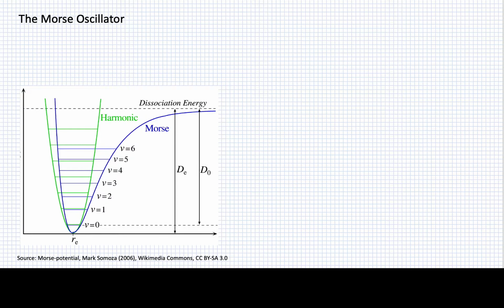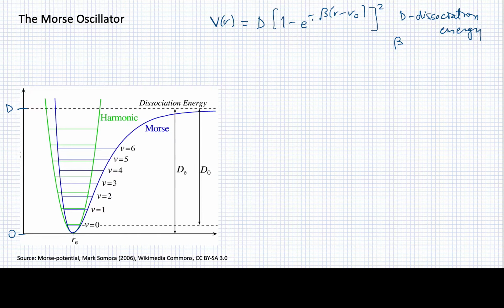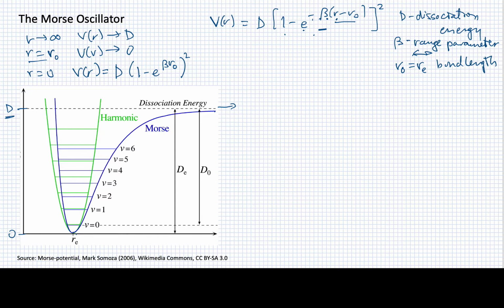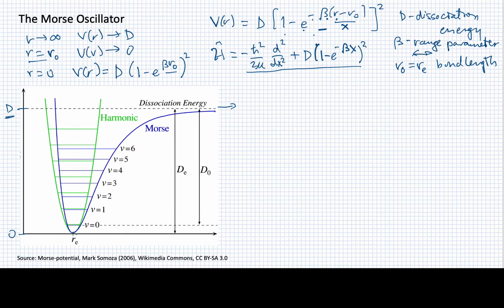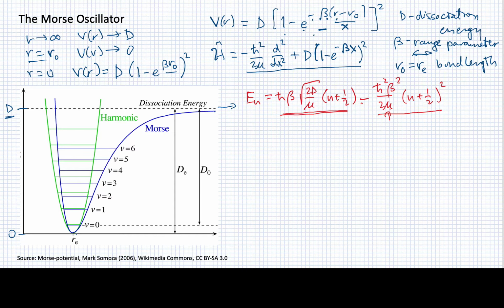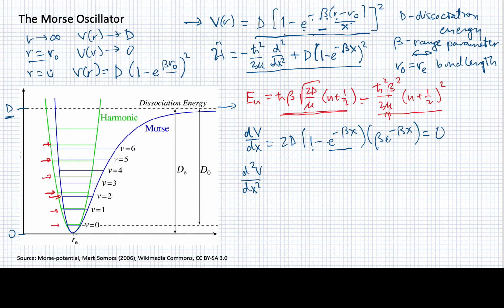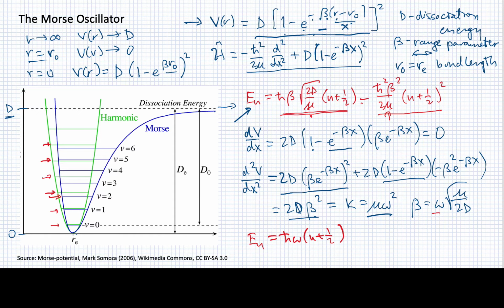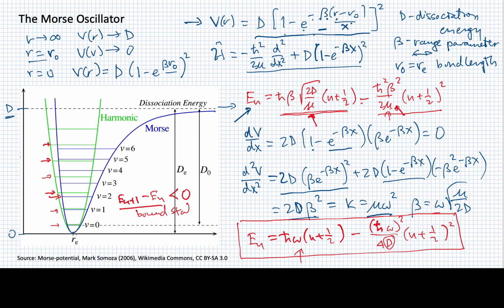Lesson 2D 5 The Morse Oscillator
The Morse potential is introduced, its parameters defined, and its energy levels are compared with those of a related harmonic oscillator.